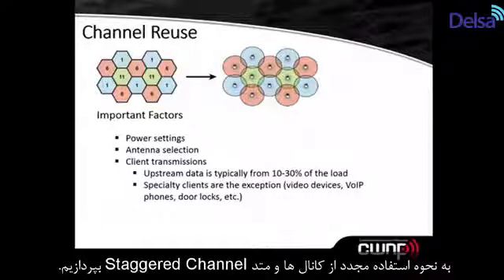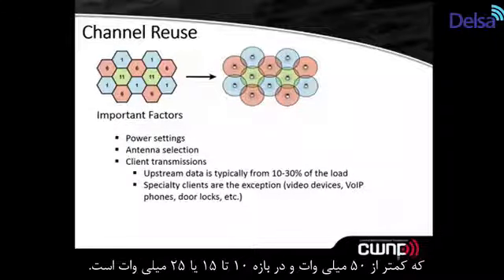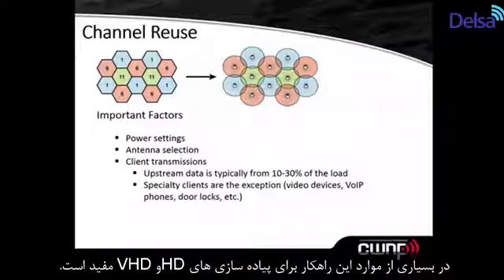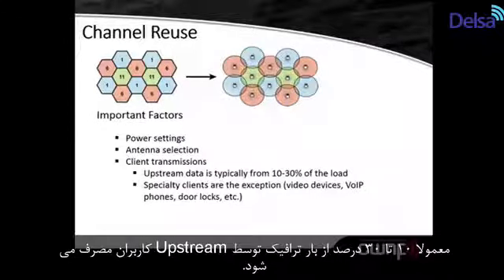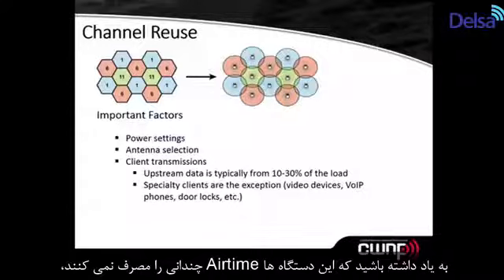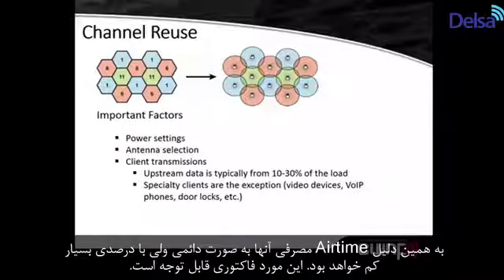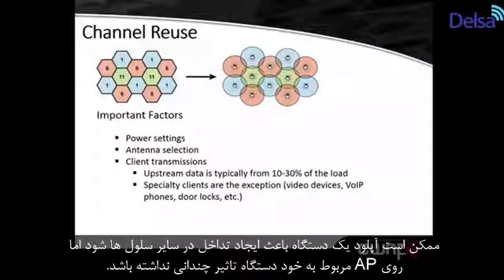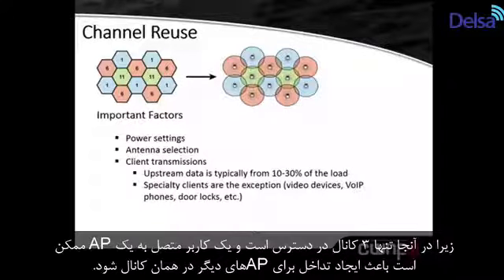Wireless Capacity Part9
Channel Reuse